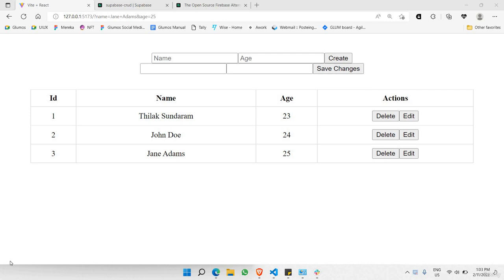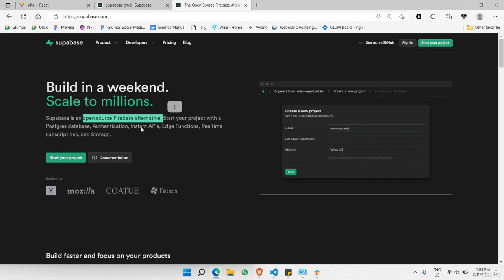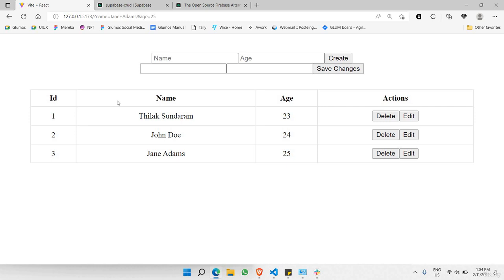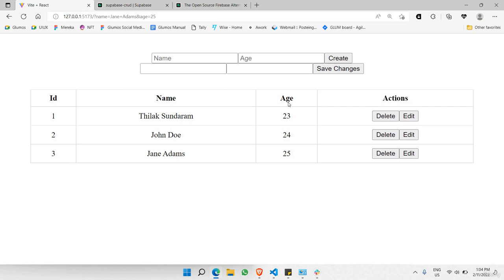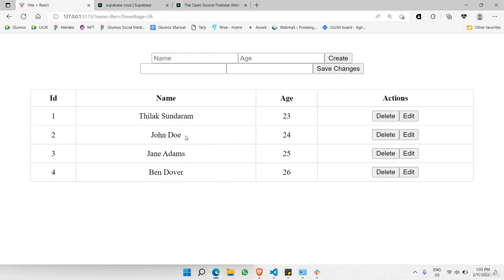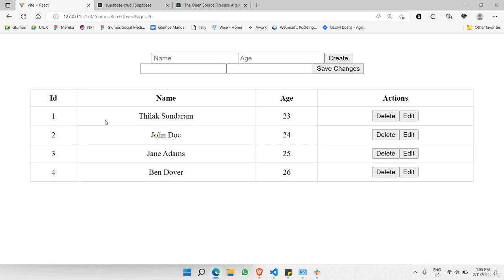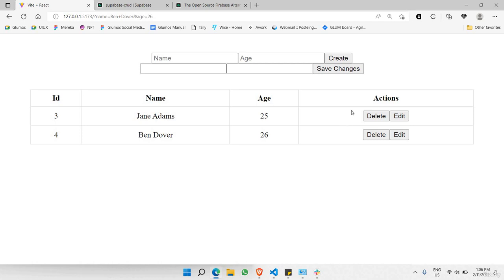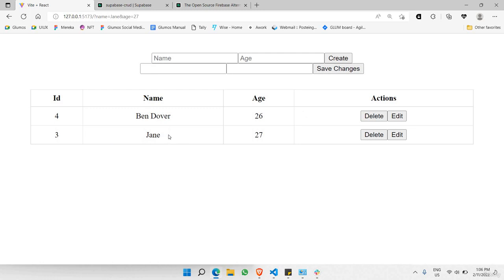[React Supabase CRUD App] 1. Introduction